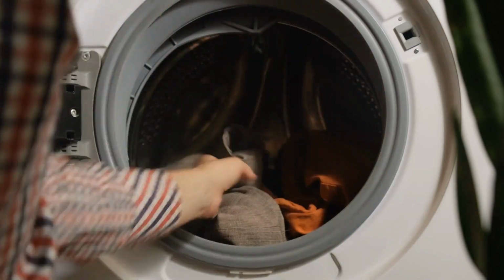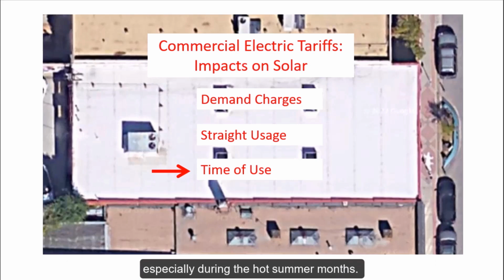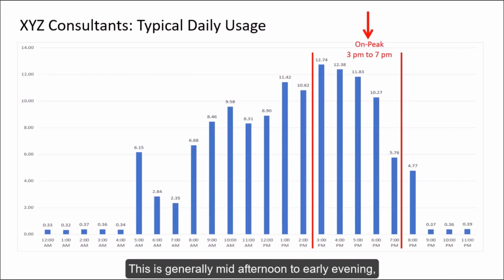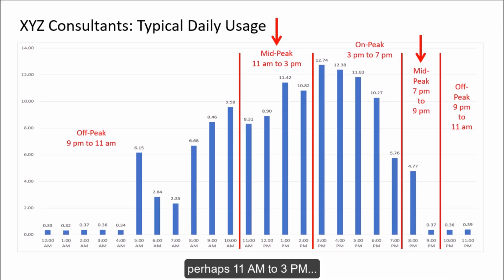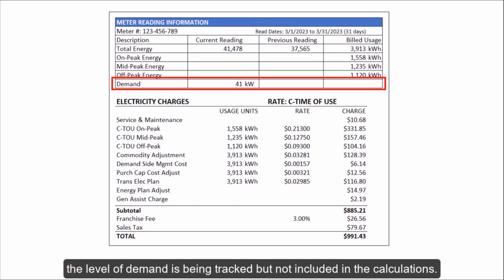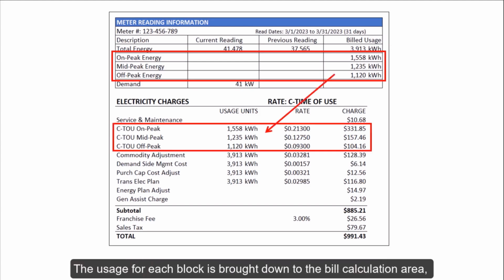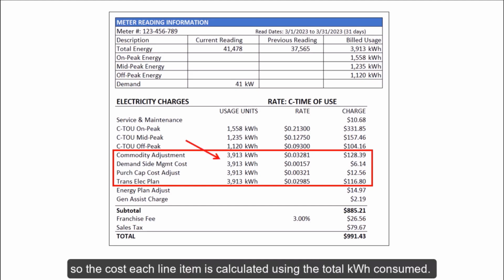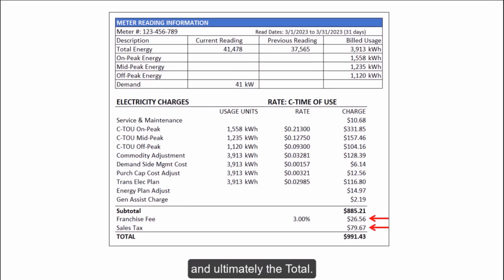What is Time-Of-Use Billing?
For solar sales professionals and businesses exploring solar adoption, understanding commercial electric tariffs is fundamental to making informed decisions. Unlike conventional straight usage billing, time-of-use (TOU) tariffs implement a dynamic pricing model where electricity costs fluctuate based on the time of consumption. This rate structure can create strategic opportunities for businesses considering solar installations – thoroughly understanding these tariffs is key to optimizing both energy usage patterns and maximizing return on investment.

To explain the basics of TOU tariffs, tune into the excerpt below from Matt McNearney from the Commercial Electric Tariffs: Impacts on Solar course